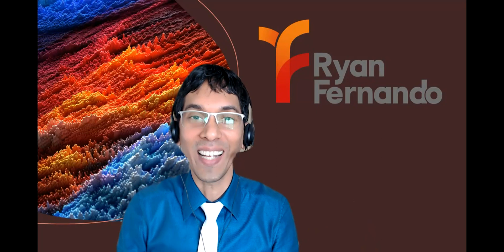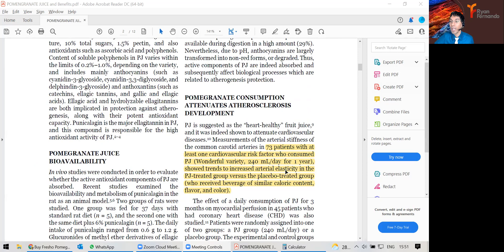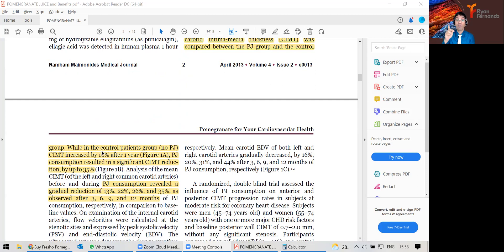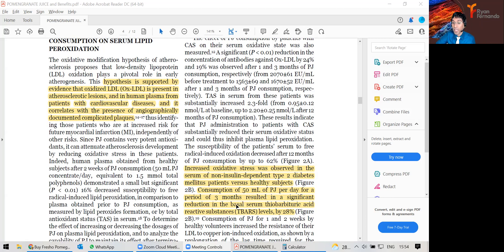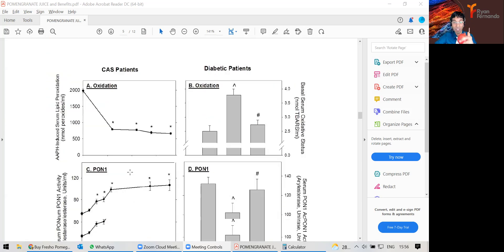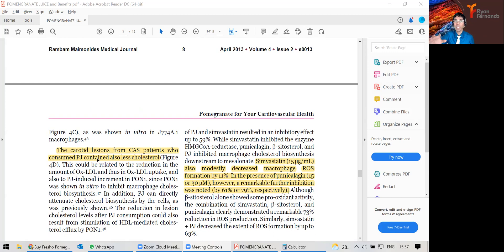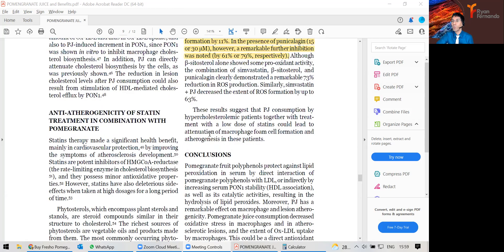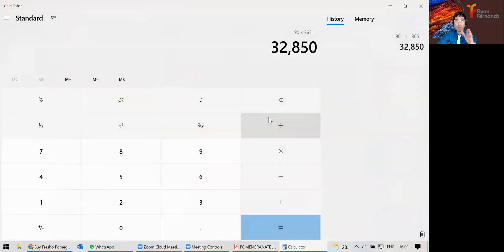Heart Health Nutrition Hack- POMEGRANATE reduce plaque formation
If you have a family history of heart diseases or want to take care of your heart health, call our cardiac rehab division on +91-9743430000 for a customized nutrition plan or visit us

POMEGRANATE is the MOST Powerful fruit for Heart Health. In this video, I give you proof of the plaque reduction potential of this miracle fruit.

Pomegranate may just become more expensive in 2022, so I am on the hunt to buy a pomegranate farm.

0:00 - Intro
0:18 - Heart-Healthy Fruit
0:38 - Cardiovascular Research
3:10 - Research Results
4:00 - Second Study
4:58 - Second Study Results
6:11 - Ryan’s Tip 1
6:50 - Third Study Results
7:00 - Ryan’s Tip 2
7:58 - Final Study Findings
8:32 - Caution
9:10 - Nutrition & Medication Hack
9:45 - Hack Results
10:15 - More on the Research
10:50 - Ryan’s view on Pomegranate
11:42 - Heart Health Costs